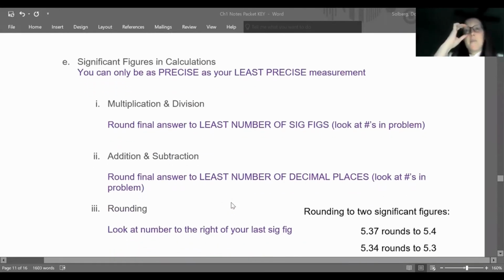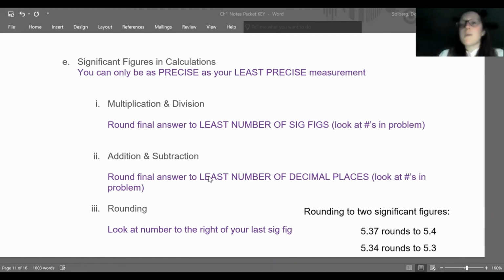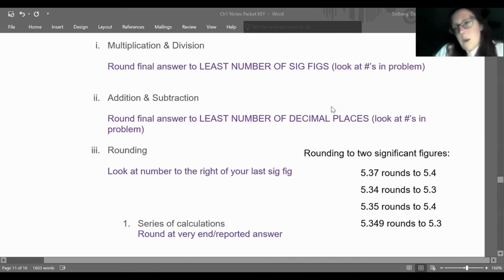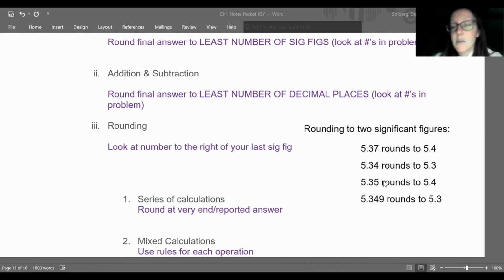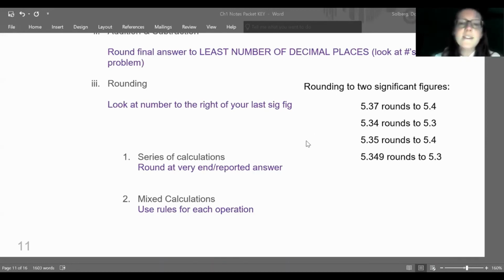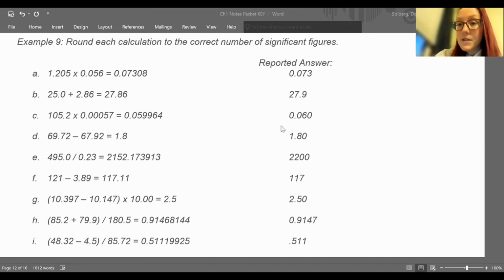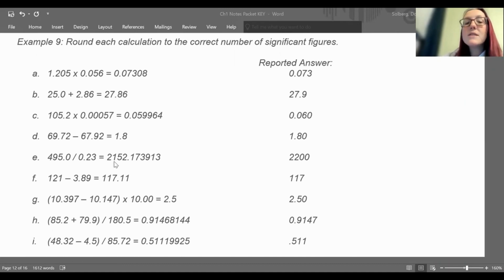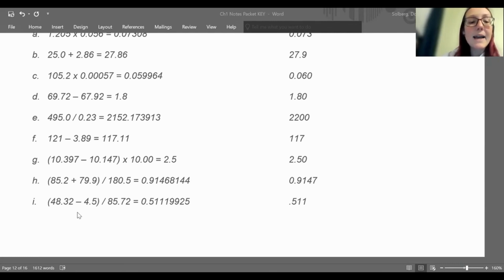1.8 Calculations with Significant Figures